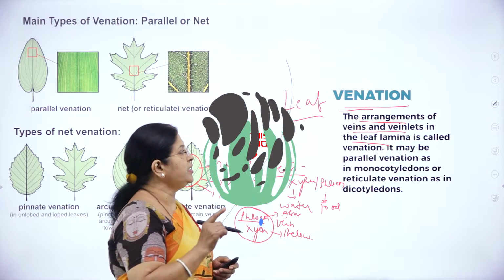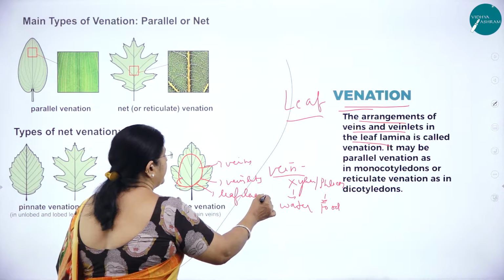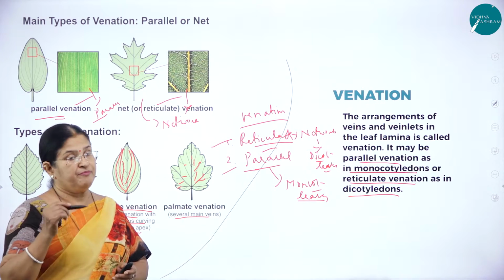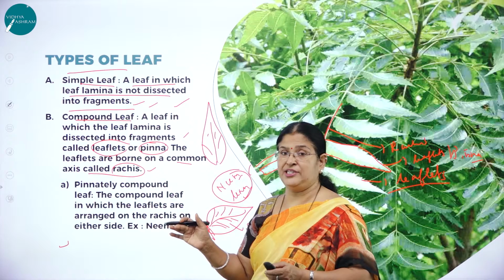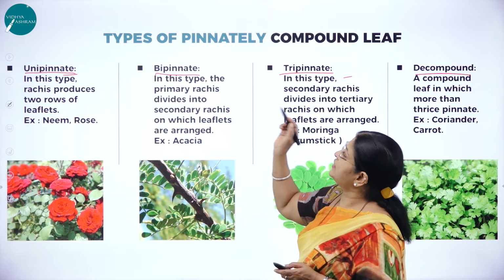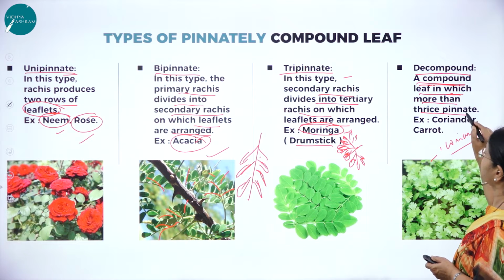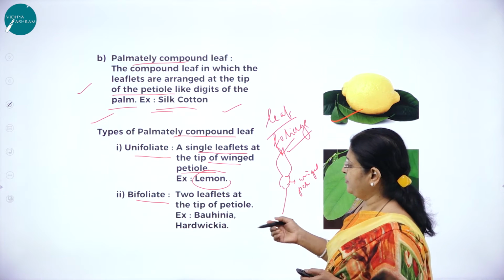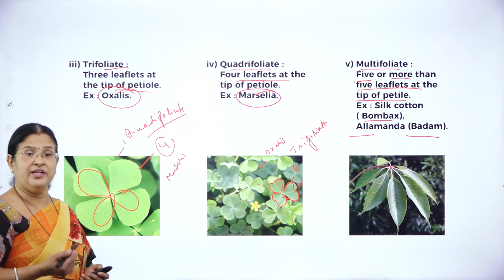DAY 35 | BIOLOGY | I PUC | MORPHOLOGY OF FLOWERING PLANTS | L6